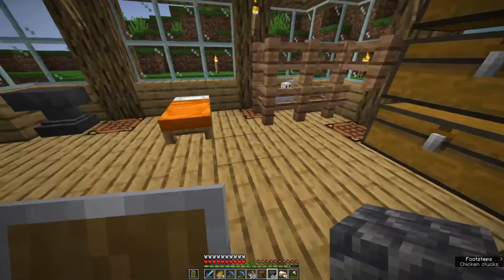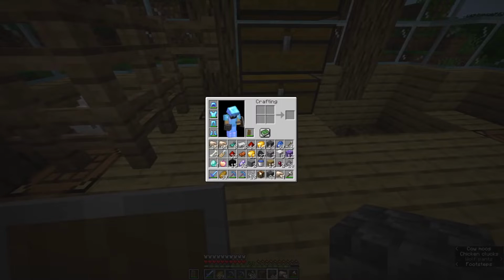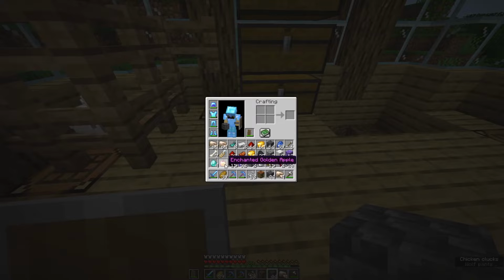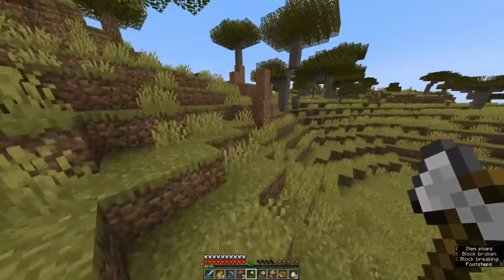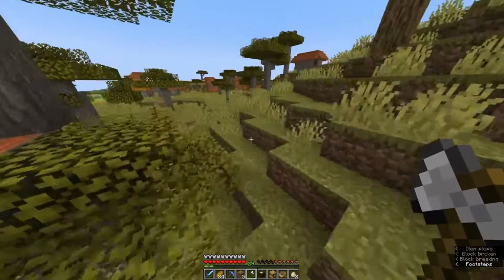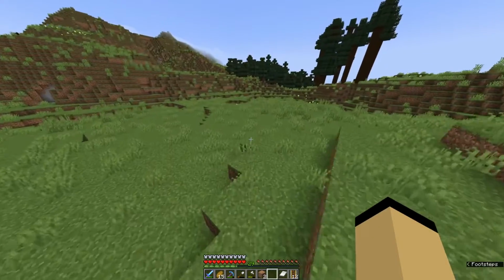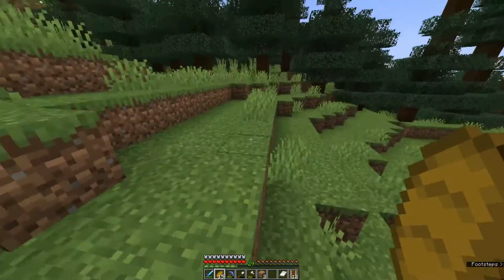Minecraft 1.18 Minecraft Let's Play | Breeding Villagers! | Ep 19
More Minecraft Vibes...